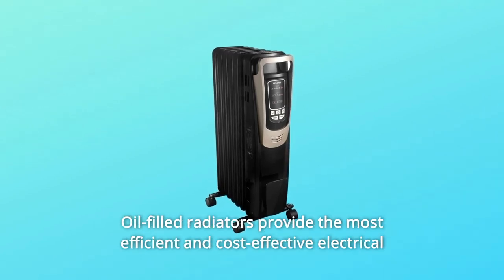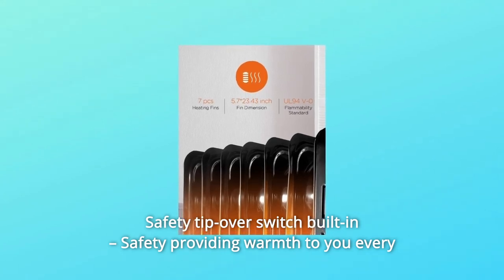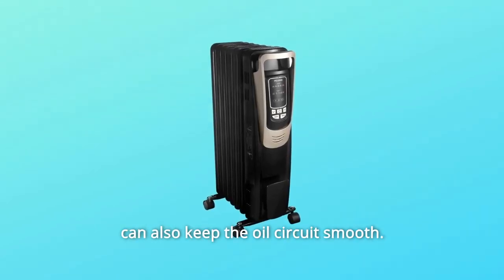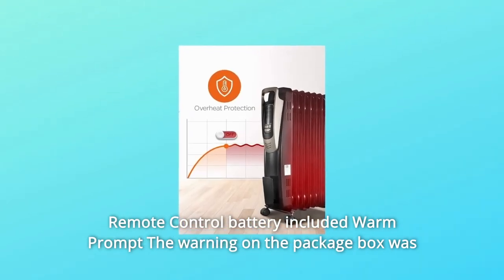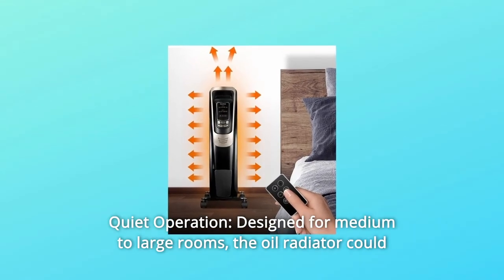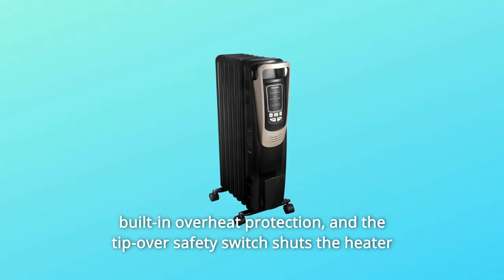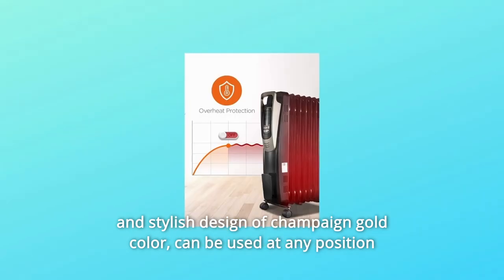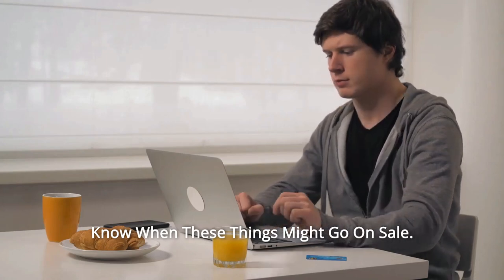PELONIS Oil Filled Radiator Heater Luxurious Champagne Portable Space Heater Review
Check Amazon's latest price (These things might go on Sale)

For what reasons should you go with a Pelonis oil-filled space heater? For long-term usage, oil-filled radiators are the most efficient and cost-effective option for electric heating. For rooms up to 100 square feet, these units are perfect. Oil-filled Heater Safety Technology Providing elderly and children with overheating protection It is equipped with a dual automatic temperature limiter that shuts it off if it becomes too hot, making it suitable for both old persons and youngsters.

There is a safety tip-over switch built-in, so you'll always be toasty. If the machine is knocked over, it will be able to shut itself off to keep you safe. The use of materials that are resistant to fire helps to keep your home or business safe from harm. All plastic components are made of flame-resistant material, which means they won't catch fire if exposed to high temperatures. This makes it safer than using an open flame. No block with constant smoothness in constant-temperature conduction oil. With a 350-degree celsius boiling point, excellent heat transmission, and high fluidity, the conduction oil has a temperature equivalent to 662-degrees Fahrenheit distillation, and the long-term heating can also maintain the oil circuit smooth.

Heats up quickly and has a variety of options: Hi, Low, Eco, and five temperature settings are all part of the heating system. 65-85 degrees Fahrenheit is the ideal temperature range for customising your home's comfort without having to worry about astronomical energy costs. With user-friendly features like a L E D display, digital thermostat, 10-hour timer, and remote control, you can operate the system from the comfort of your bed or sofa.

Designed for medium to big rooms, oil radiators may provide you with maximum and consistent warmth without fan noise and other irritating noises that interrupt your sleep, work, conversation, or meditation. Number 2. Quiet Operation: This heater may prevent your skin from drying out overnight even if it doesn't have fan-forced hot air circulation.

The Pelonis space heater's four swivel caster wheels and strong champagne gold carrying handle make it simple to transfer from room to room. The heater's built-in cable rewind makes it simple to use and store.

The built-in overheat protection and the tip-over safety switch both shut the heater off if it is inadvertently pushed over, so that's number four on the list of safety features. 164 square feet of application space is required.

Our trust in our product's quality and effectiveness has led Pelonis to provide a 1-year manufacturer's warranty with every purchase.

110 volts is the voltage in this case.

An oil-filled radiator doesn't require a fan to push hot air out the other end, so it's practically quiet while it's running. The only sound you'll hear is the thermostat clicking every now and again. Warm-up in the absence of wind, yet with a consistent level of warmth.

With this oil-filled radiator in champaign gold colour, your home will appear more compact, have an upscale feel, and have plenty of warmth. It may be placed anywhere in your house. During the winter, an exquisite heater serves as a decorative accent in the house.

Number 8: Convenient Electric Heater: The oil-filled heater may be moved from room to room or taken on a road trip thanks to the 360-degree steering wheel. It's like walking the dog when you use the heavy power cable to carry the heater over the flat terrain.

Searches related to PELONIS Oil Filled Radiator Heater Luxurious Champagne Portable Space Heater Review

PELONIS Oil Filled Radiator Heater Luxurious Champagne Portable Space Heater